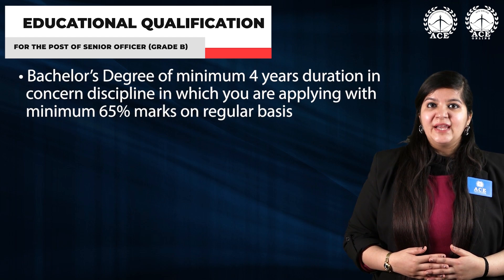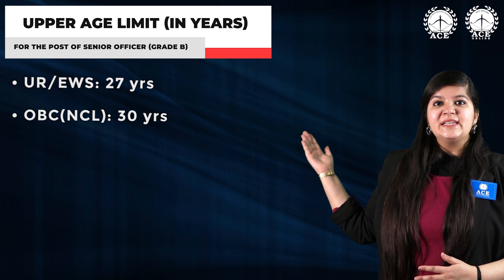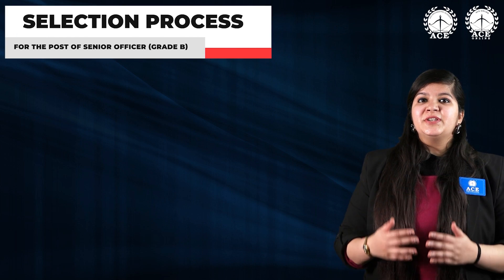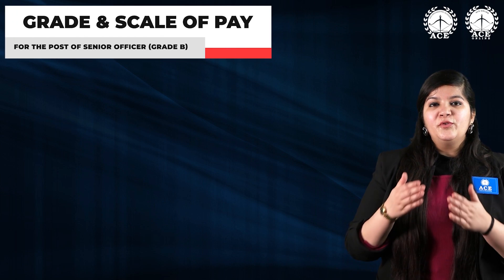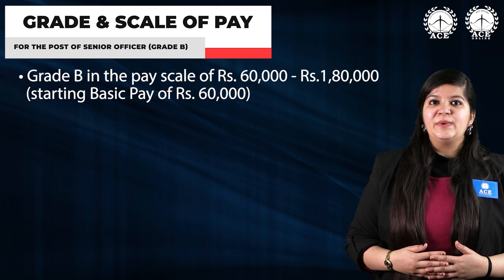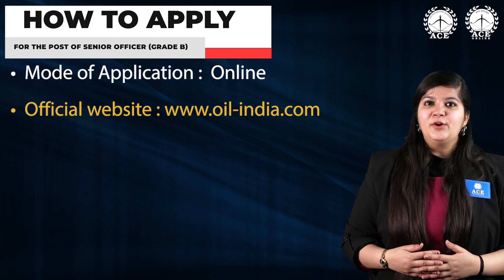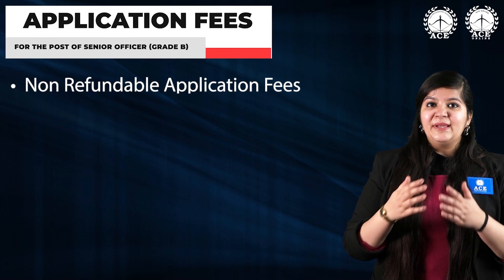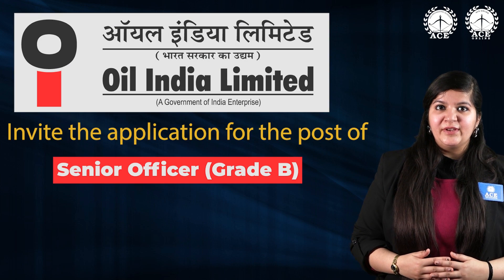OIL invites applications for the post of Senior Officer (Grade-B) | Last Dt. 15-03-2022 | ACE Online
Oil India Limited (OIL) invites applications for the post of Senior Officer (Grade-B) | Last Dt. 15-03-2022 | ACE Online.

Oil India Limited, a Navratna Public Sector Undertaking invites applications from Indian Nationals to fill up the following posts in Grade B for postings in Assam.

Post Name in Grade B:
• Senior Officer (Civil): 02
• Senior Officer (Electrical): 08
• Senior Officer (Instrumentation): 06
• Senior Officer (Mechanical): 20

Required Educational Qualification:
Bachelor’s Degree of minimum 4 years duration in concern discipline in which you are applying with minimum 65% marks on regular basis.

Upper Age limit (in years):
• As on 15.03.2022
• UR/EWS: 27
• OBC(NCL): 30
• SC/ST:32

SELECTION PROCESS:
• Computer Based Test (CBT),
• Group Discussion (GD)/Group Task (GT)
• Personal Interview

    100 Marks (Weightage 85%)
          QUALIFING MARKS:
               • 50% for General, OBCs & EWS]
               • 40% for SC, ST and PwBD

    • 30 Marks (Weightage 5%)
    • No qualifying marks

Personal Interview (PI):
    • 10 Marks (Weightage 10%)
    • No qualifying marks

SERVICE BOND:
• The selected candidates in Grade B will have to execute a bond to serve the Company for a minimum period of three years from the date of joining the Company.

GRADE & SCALE OF PAY (RS.):
• Grade B in the pay scale of Rs.60,000-1,80,000 (starting Basic Pay of Rs.60,000)

APPLICATION FEES:
• Online payment of application fee
• Non Refundable Application Fees will be:
• General/ OBC (NCL): 500 + Applicable taxes
• SC/ST/PwBD/EWS/Ex-Servicemen: Nil